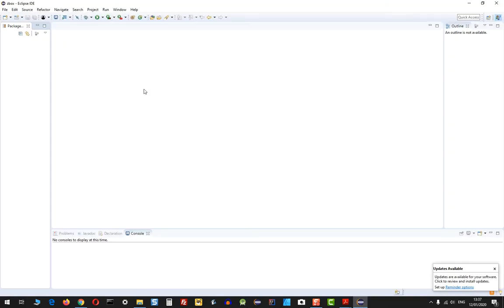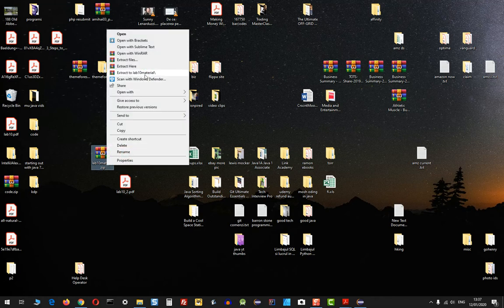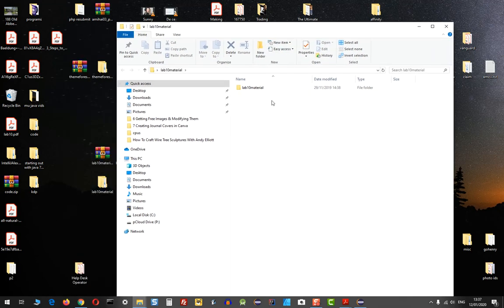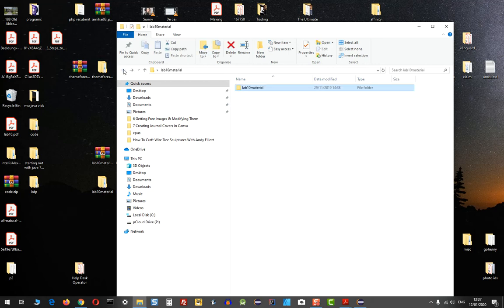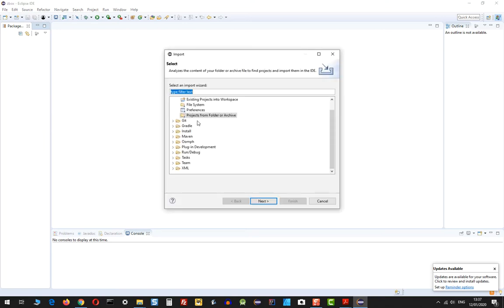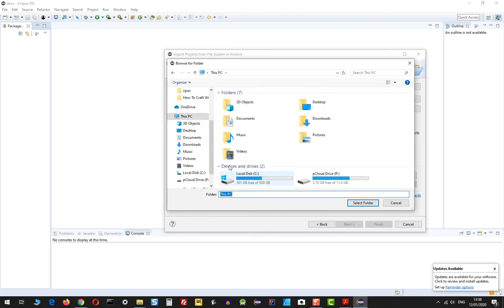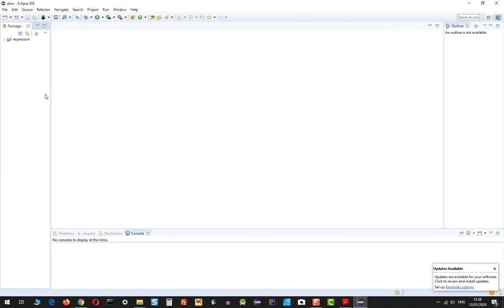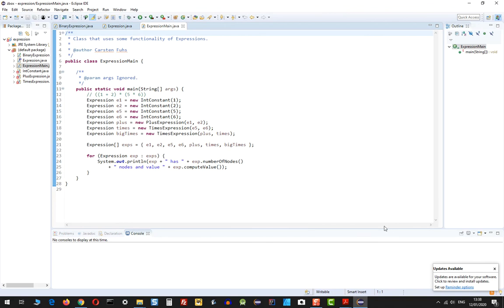How to import existing local folder with code into Eclipse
In this video I show how to import existing code from a local folder into eclipse